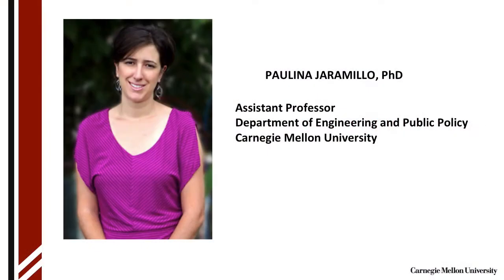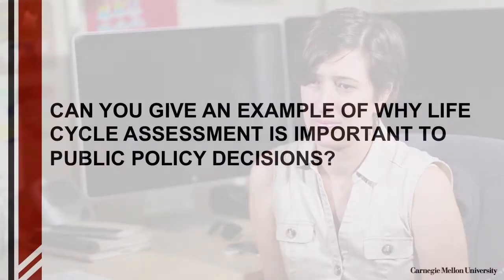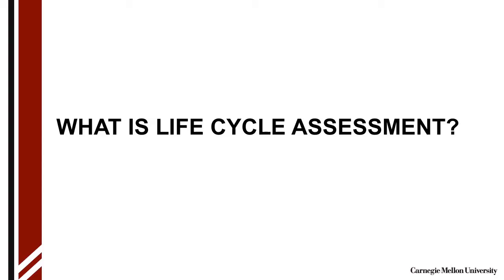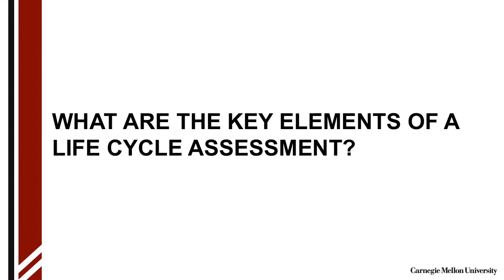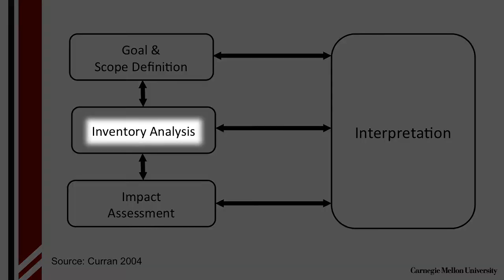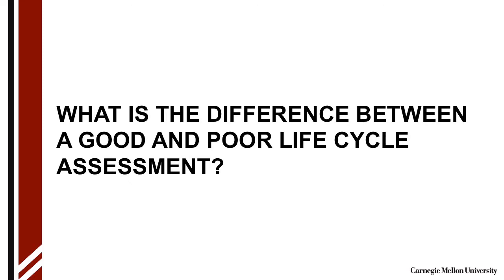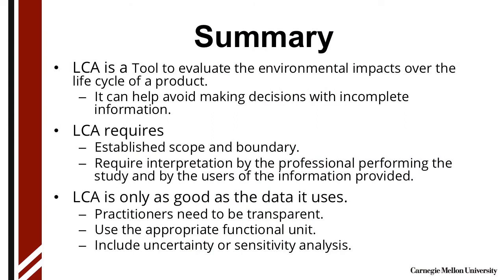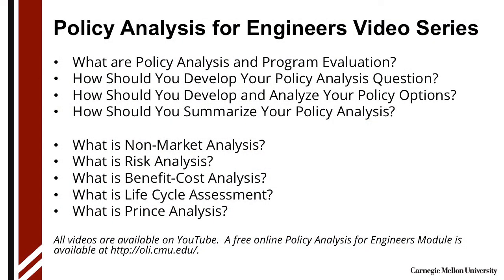Paulina Jaramillo: Life Cycle Assessment